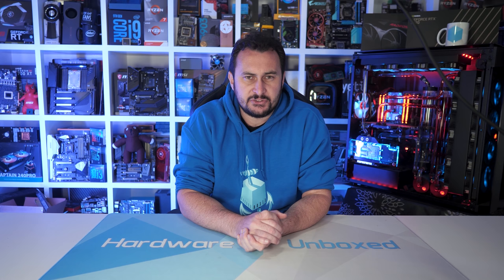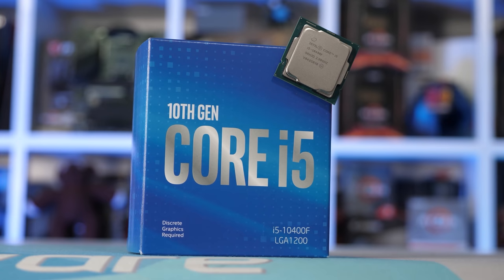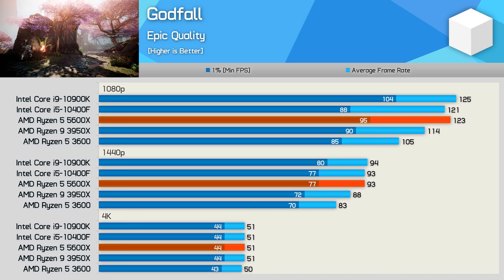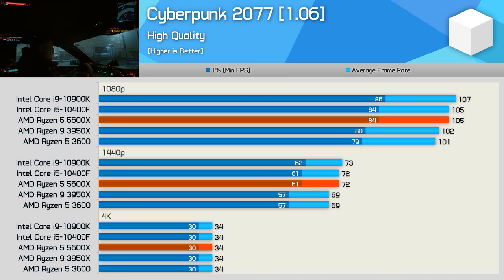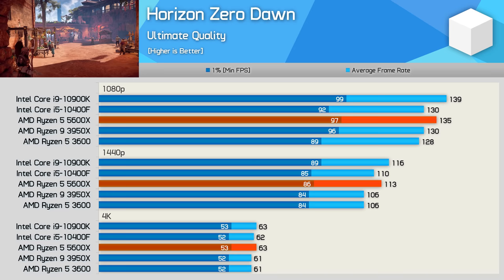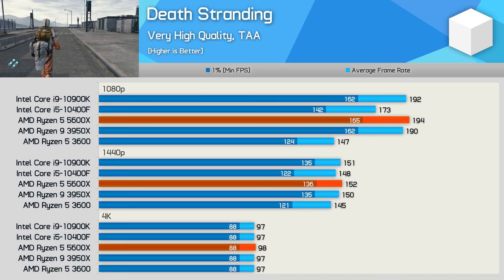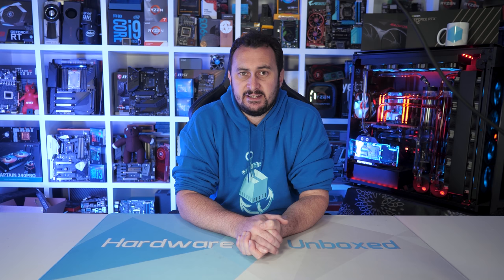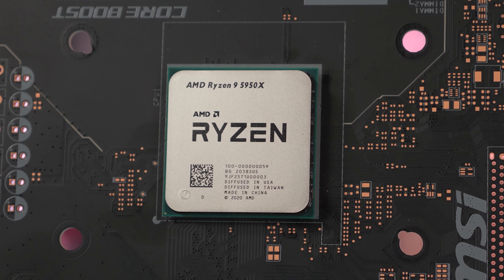Is Zen 3 Really Worth it For Gaming? 5600X vs. 3600 vs. 10400F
be quiet! Silent Base 802

Video Index:
00:00 - Welcome back to Hardware Unboxed
03:18 - Today's video sponsor
03:53 - Test System Info
04:12 - Godfall
05:00 - Watch Dogs: Legion
05:28 - Dirt 5
05:48 - Assassin's Creed Valhalla
06:01 - Shadow of the Tomb Raider
06:40 - Cyberpunk 2077
07:09 - Tom Clancy's Rainbow Six Siege
07:31 - Wolfenstein: Youngblood
07:57 - F1 2020
08:17 - Horizon Zero Dawn
08:47 - Red Dead Redemption 2
09:23 - Resident Evil 3
09:38 - DOOM Eternal
09:56 - Death Stranding
11:00 - Hitman 2
11:39 - War Thunder
12:32 - 16 Game Average, RX 6800
13:01 - Final Thoughts